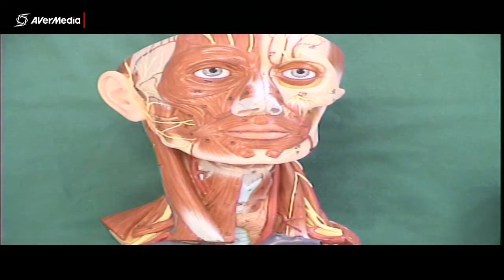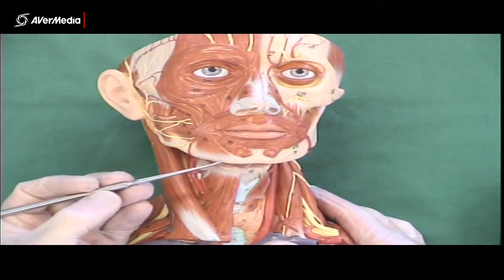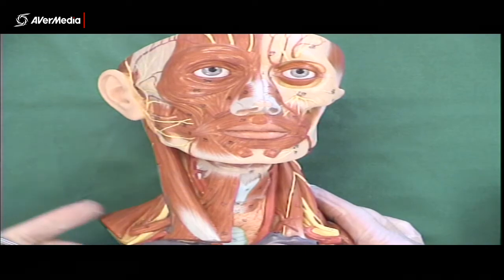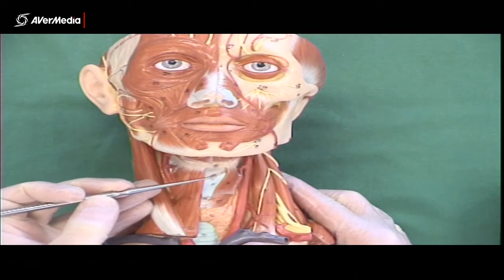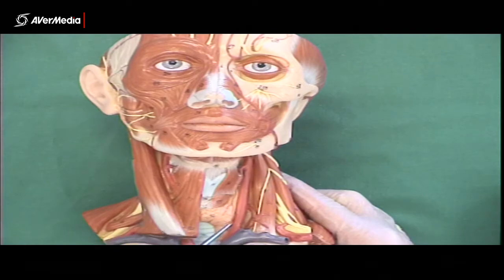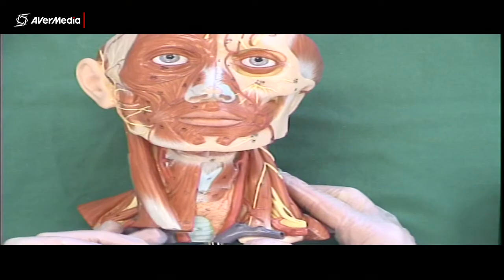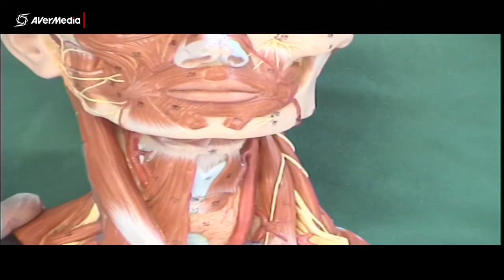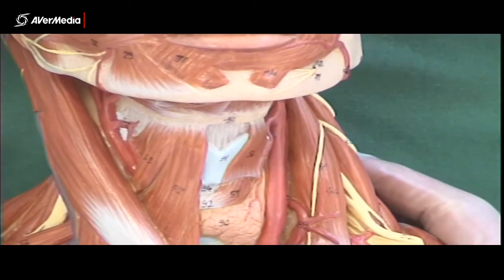Neck 2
A brief description of some anatomical features of the neck using a plastic model.